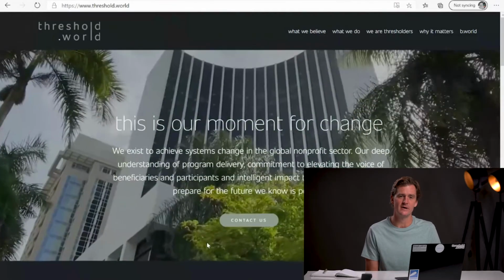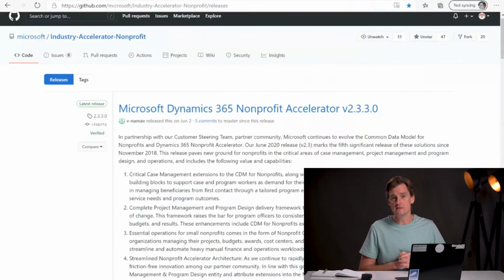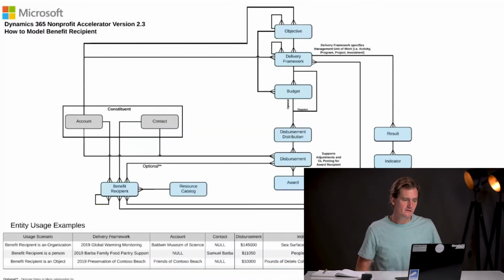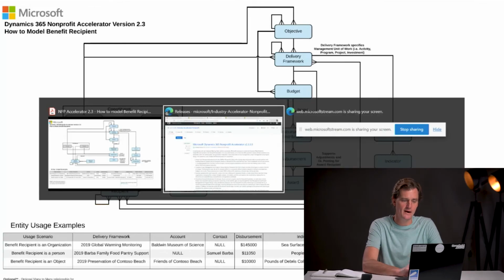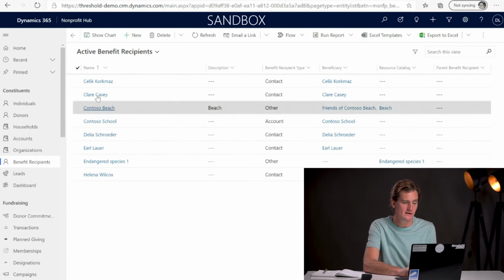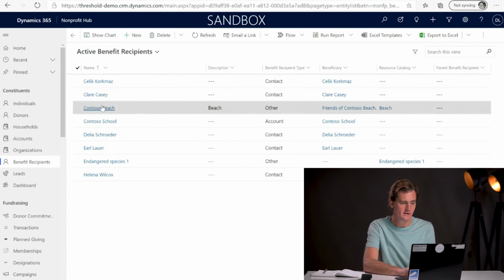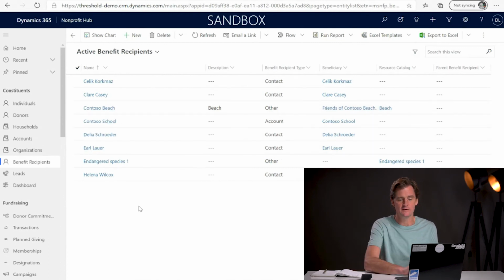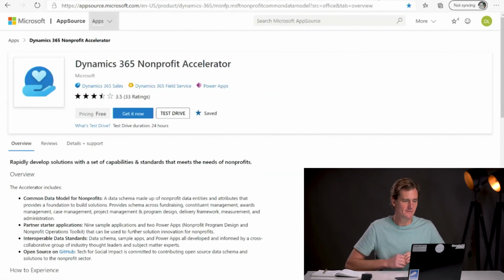Benefit Recipients - CDM Solutions for Nonprofits